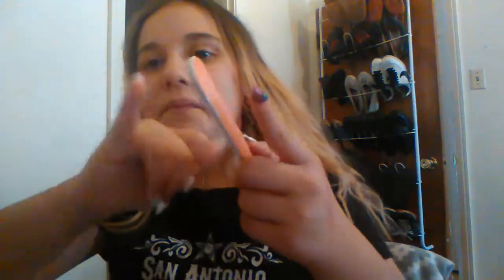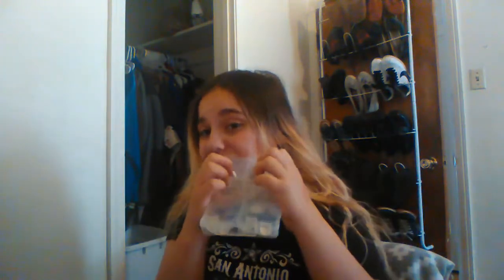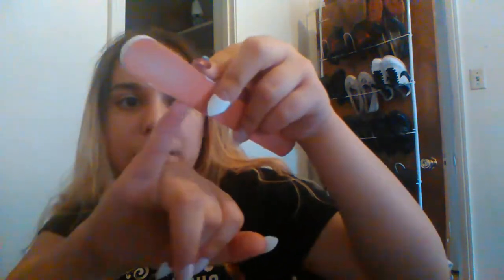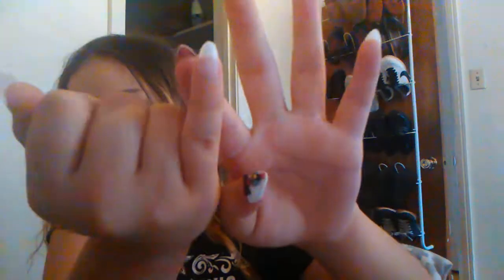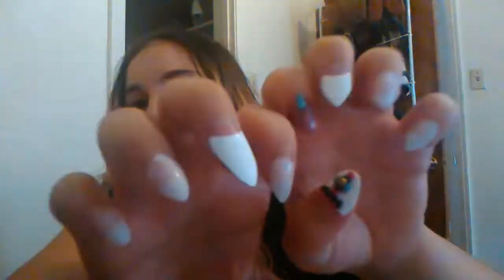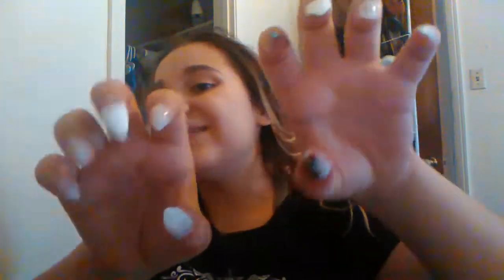How I sharpen my fake nails!!